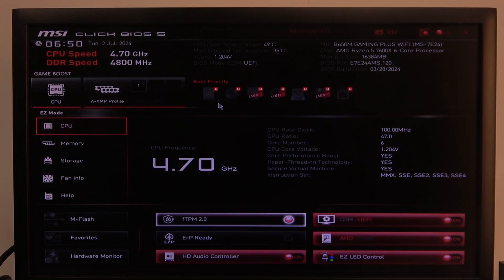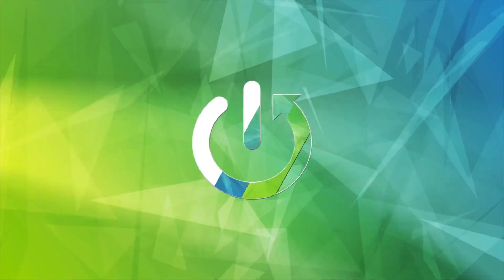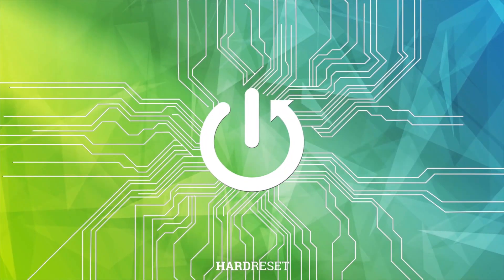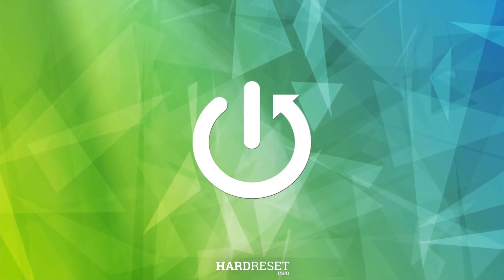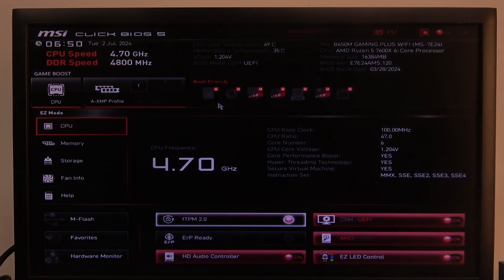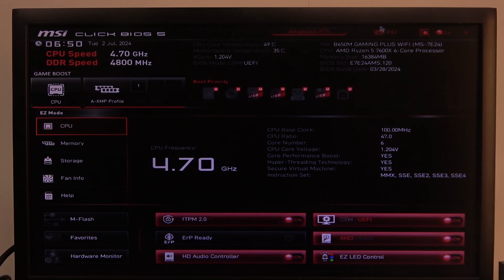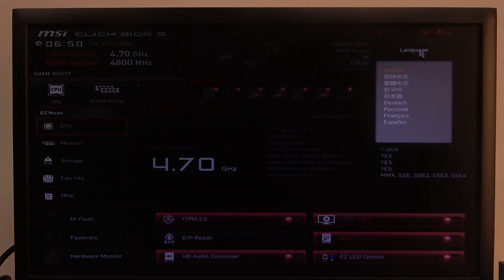How To Change BIOS Language ON MSI B650M Series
Learn how to change the BIOS language on your MSI B650M Series motherboard. This video tutorial provides step-by-step instructions to navigate through the BIOS settings and switch to your preferred language, making it easier to understand and configure your system's BIOS options.

Why might you want to change the BIOS language on your MSI B650M Series motherboard?
Where in the BIOS menu can you find the option to change the language on the MSI B650M Series?
What languages are available in the BIOS settings for the MSI B650M Series motherboard?
How can changing the BIOS language improve your experience when configuring system settings?
Are there any special steps or precautions to consider when changing the BIOS language on the MSI B650M Series?